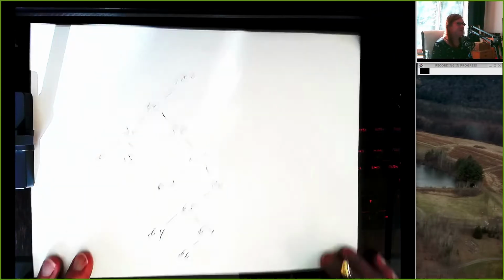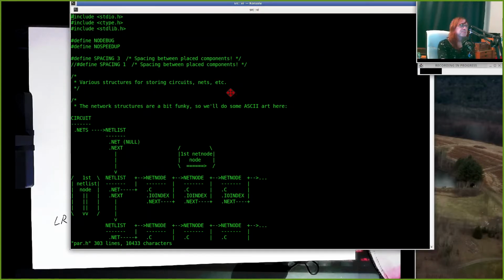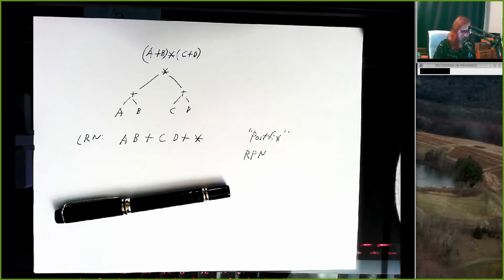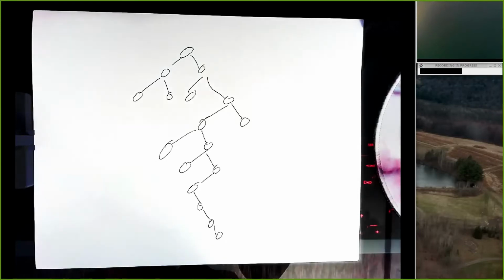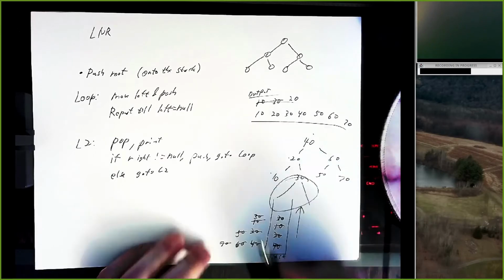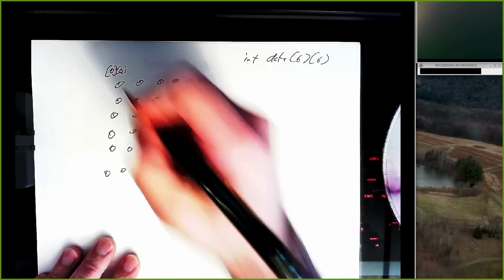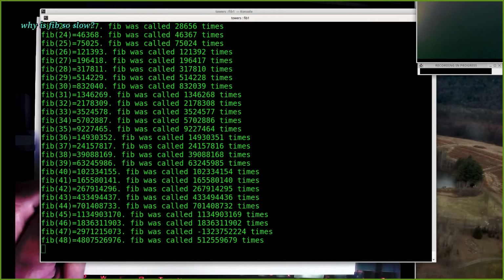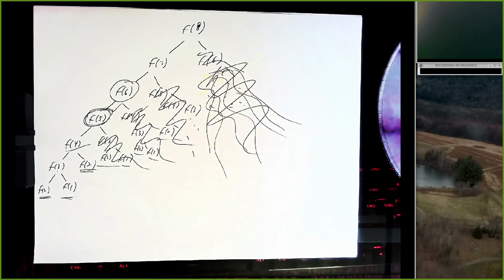CSE222B 20220222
01:26 CSE 280 (ML)
02:21 stacks and queues
08:08 node deletion
35:04 stacks and trees
35:17 tree traversal
43:11 evaluating arith expressions
47:31 stack-based calculator
55:59 break
1:01:48 tree traversal with a stack
1:19:24 tree traversal with a queue
1:30:42 array ordering
1:36:16 dynamic programming
1:42:27 vi fib.c
1:47:20 why is fib so slow?
1:47:44 call tree or recursion tree
1:51:25 cache
1:52:19 tree pruning
1:53:13 dynamic programming: save results in memory
1:59:57 repeated subproblems